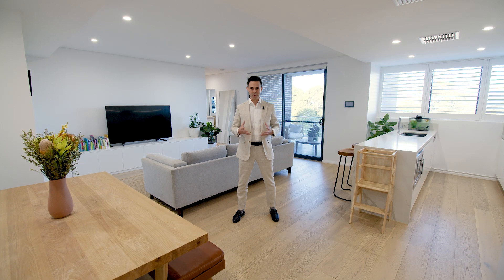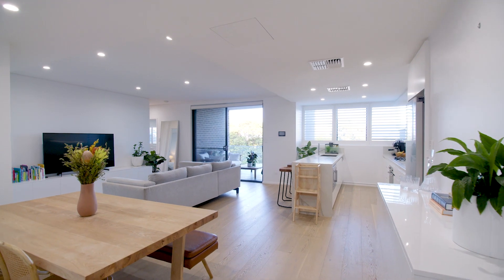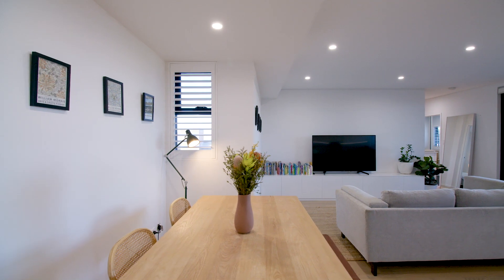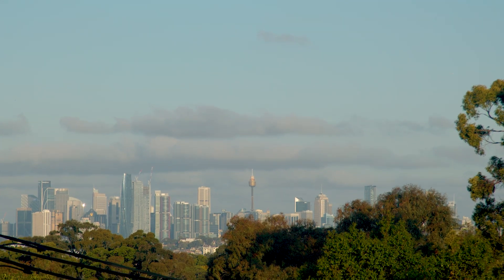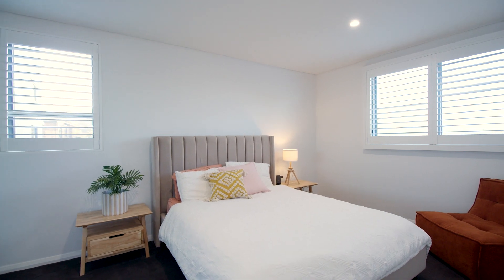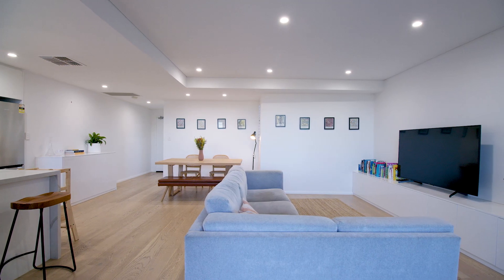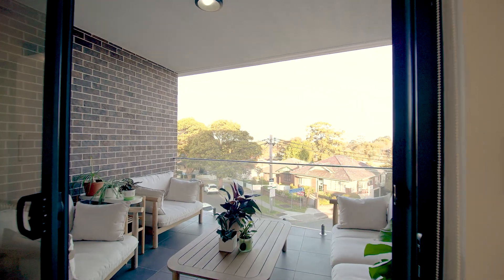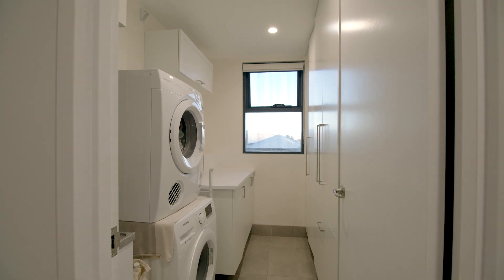7/7 Pittwater Road, Gladesville